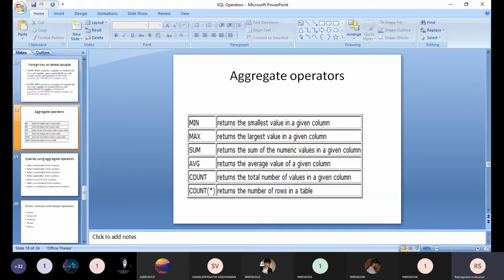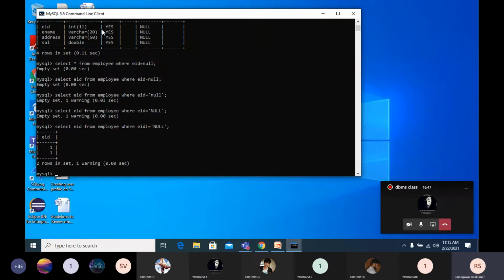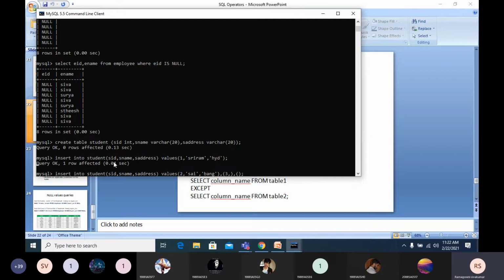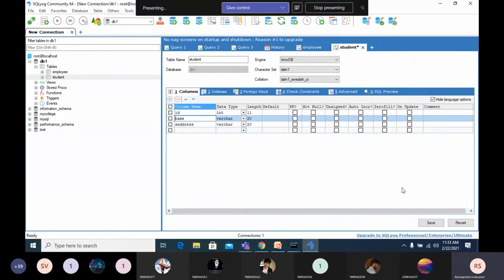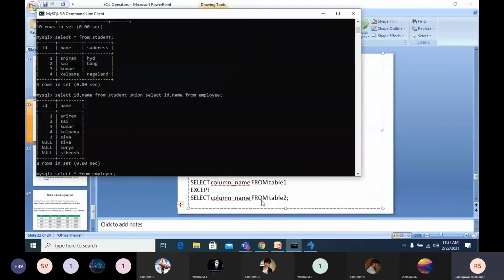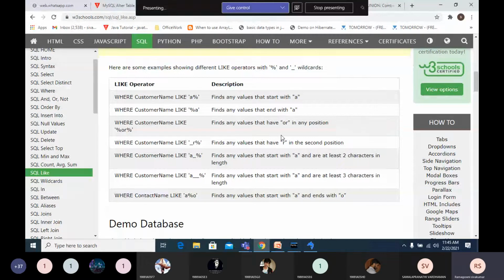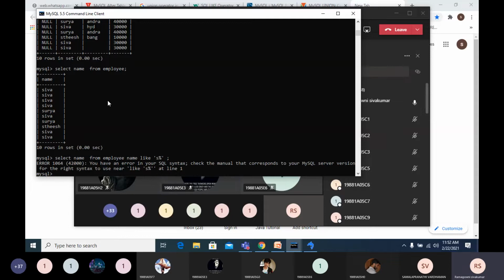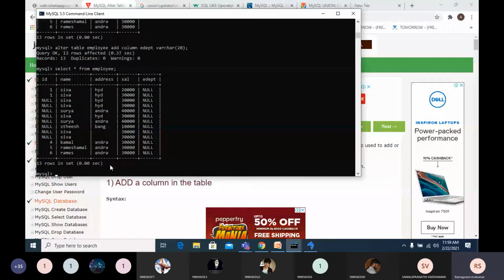dbms class is null,union,union all,intersect ,except,like, 20210222 053754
is null,union,union all,intersect ,except,like,